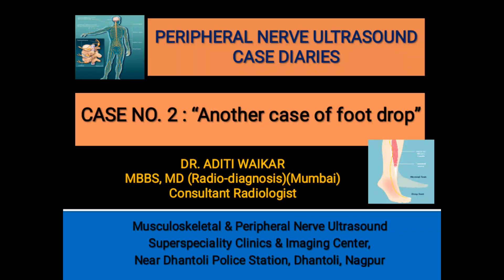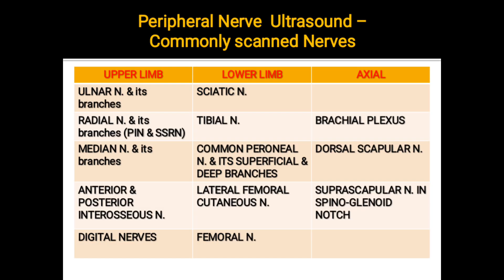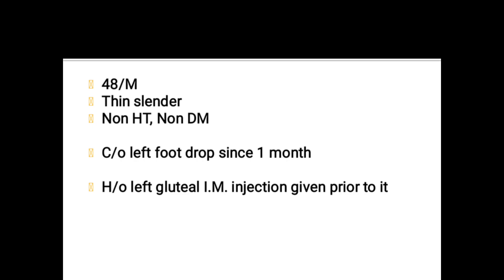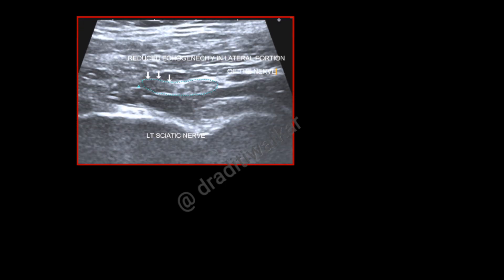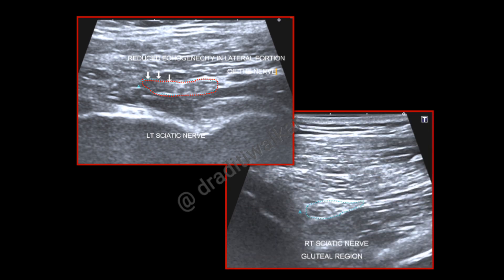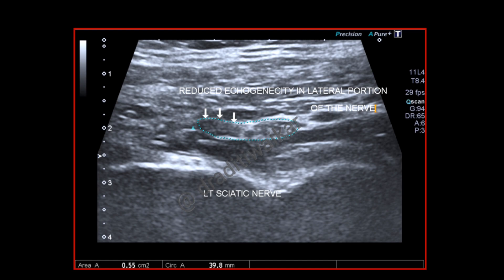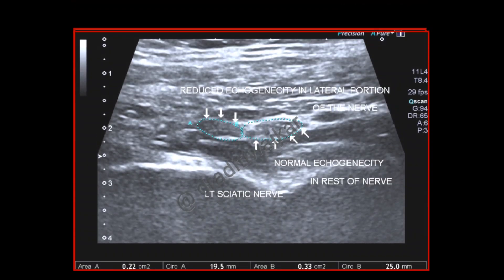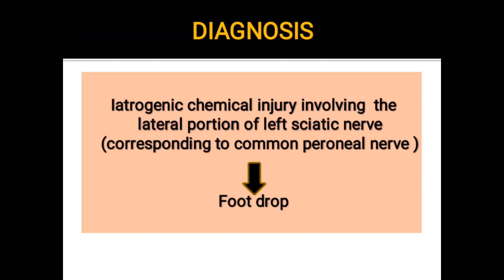Peripheral Nerve Ultrasound Case Diaries: "Another case of Foot Drop"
This video highlights the role of high resolution ultrasound in diagnosing peripheral nerve pathologies & depicts how precisely ultrasound can diagnose minute morphological details of the peripheral nerve, thereby helping to arrive at the accurate diagnosis.